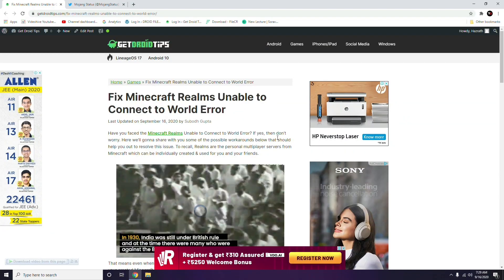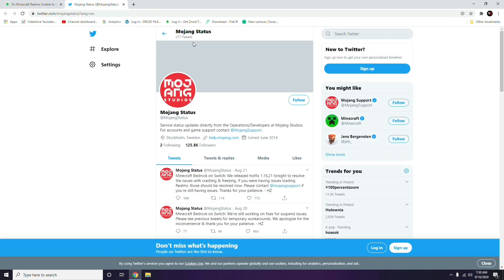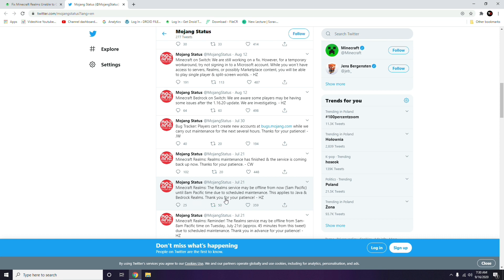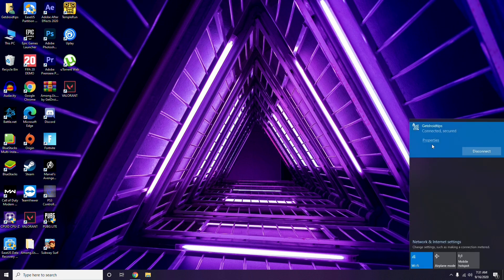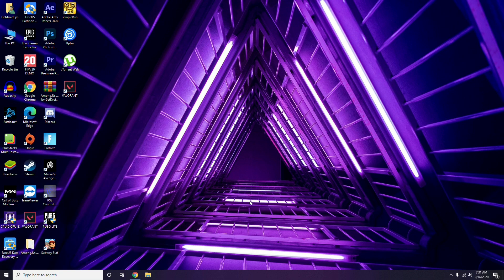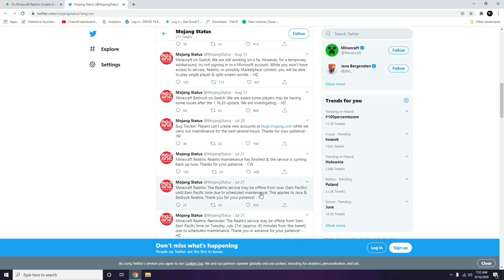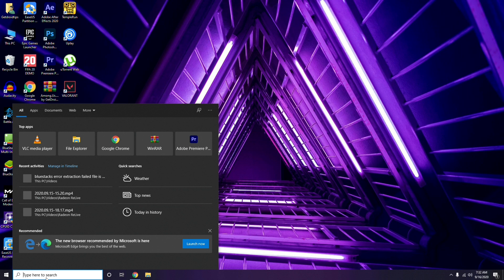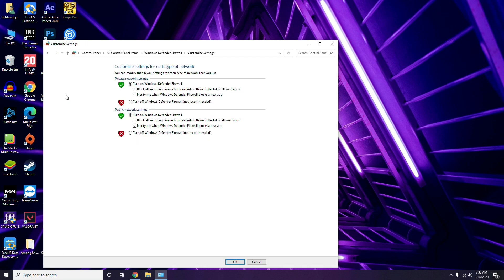How to Fix Realms Unable to Connect to World Error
Have you faced the Minecraft Realms Unable to Connect to World Error? If yes, then don’t worry. Here we’ll gonna share with you some of the possible workarounds below that should help you out to resolve this issue. To recall, Realms are the personal multiplayer servers from Minecraft which can be individually created & used for you and your friends.

That means even when you turn off your Minecraft Realms game, your game servers and your created Minecraft world will be only yours, active, and always accessible. However, some of the unfortunate Realms players are reporting that they’re unable to join online servers (Minecraft World) due to some reasons. That means you can’t join your private game server which is really irritating.